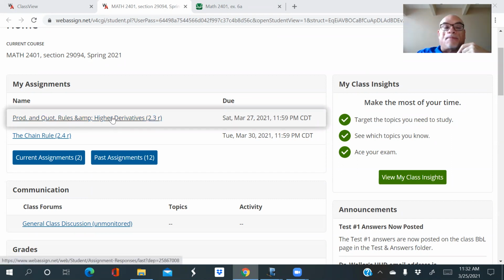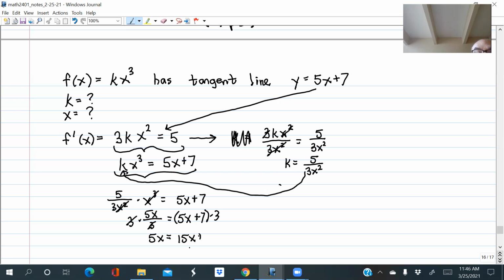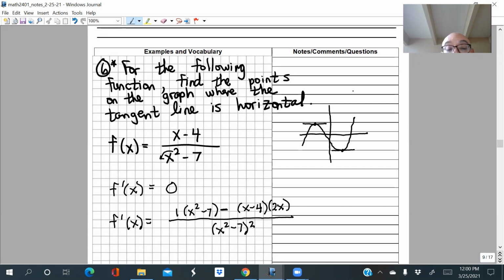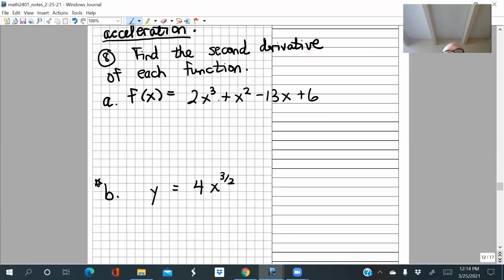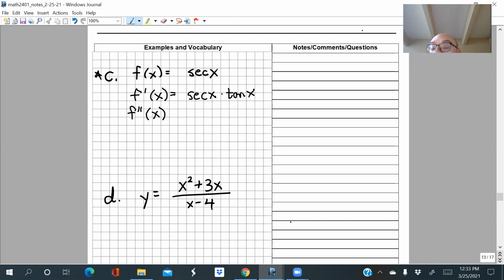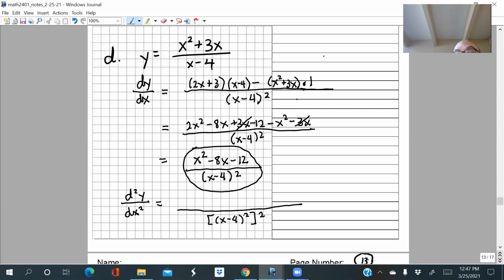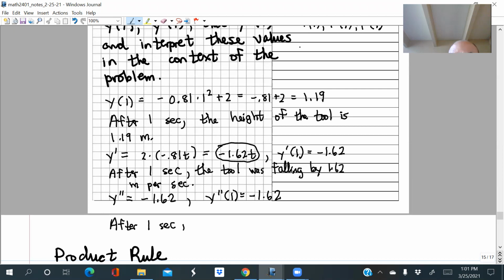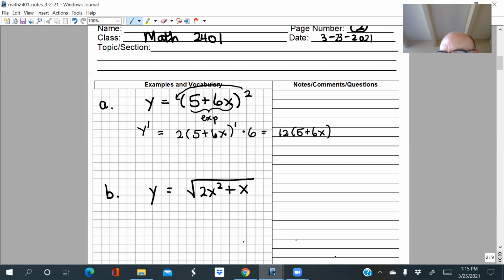MATH 2401 Lecture 3-25-2021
Calculus I Lecture 16 - The Chain Rule